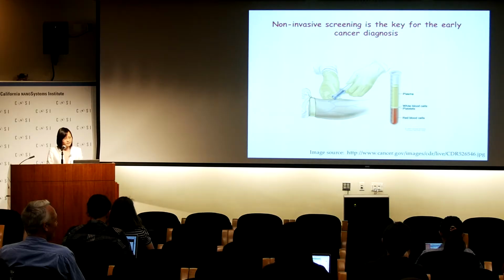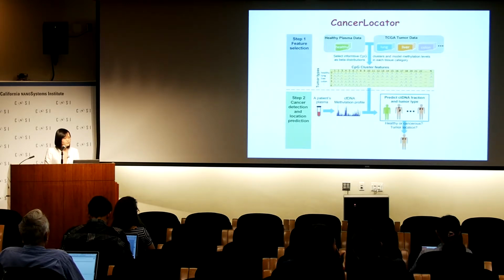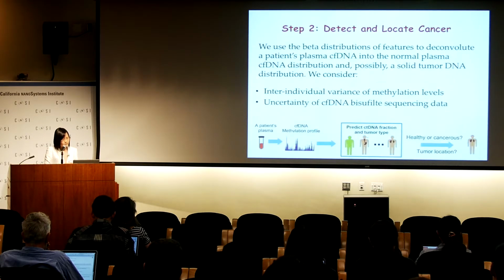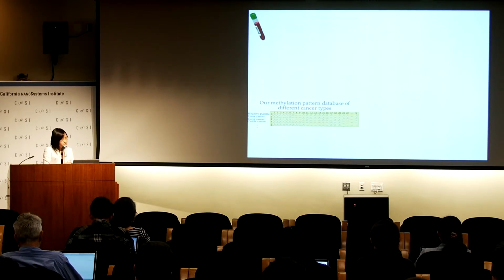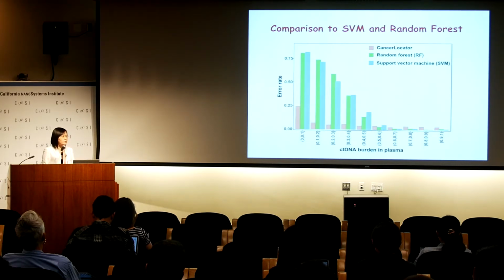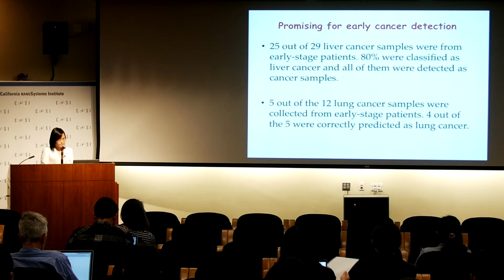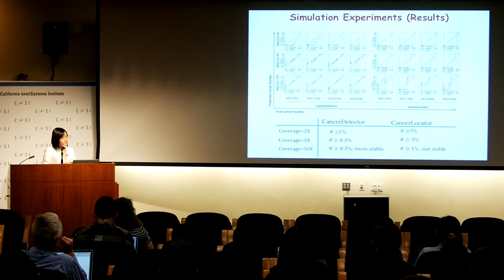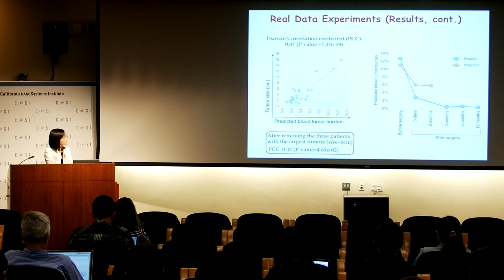2017 QCBio Symposium Zhou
CancerLocator: Harnessing the Diagnostic Potential of Cell-free DNA-seq